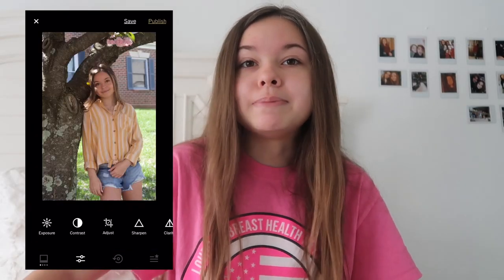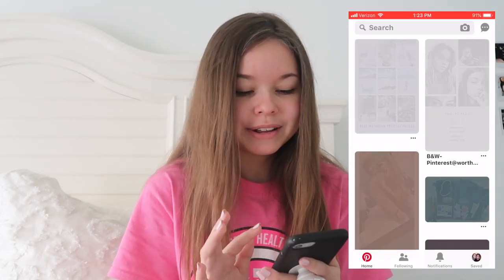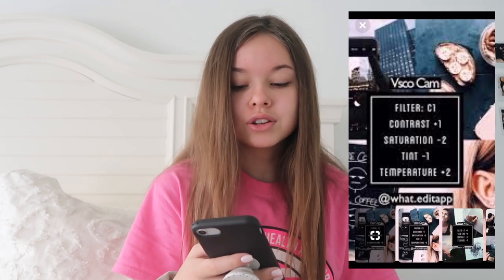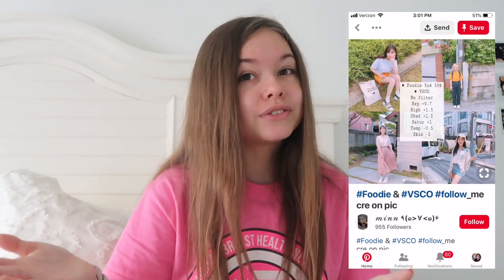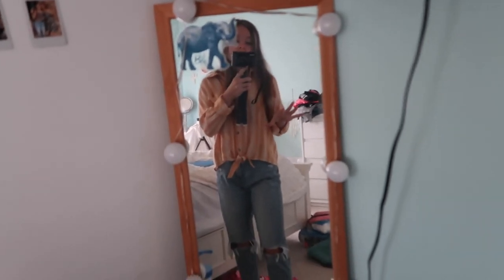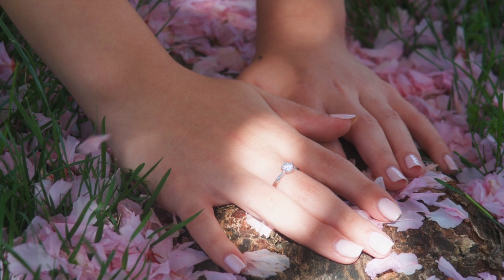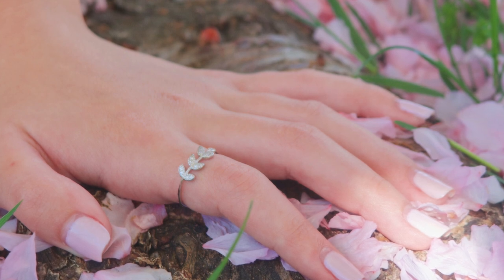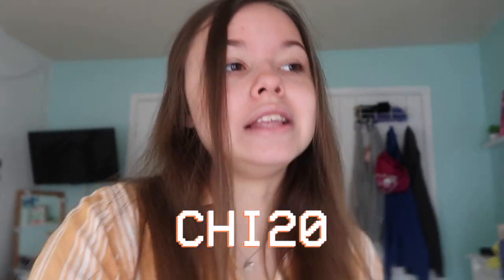how to take ~aesthetic~ instagram pictures!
code: CHI20

want to send me something? send it to:
my social medias⬇️
personal insta- christinedonati-
dote- christine594
vsco- christinedonati
tumble insta- actumble
faqs♡

-the USA 🇺🇸

-i use a Canon G7x mark ii